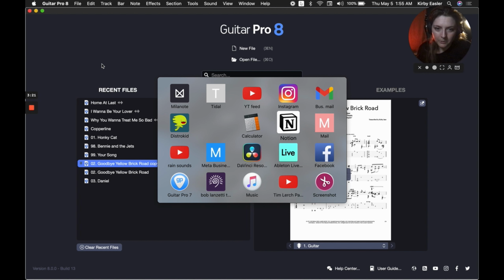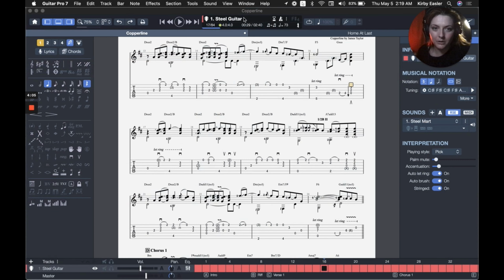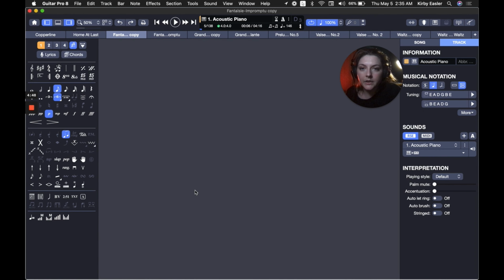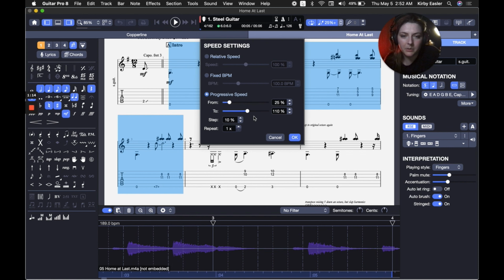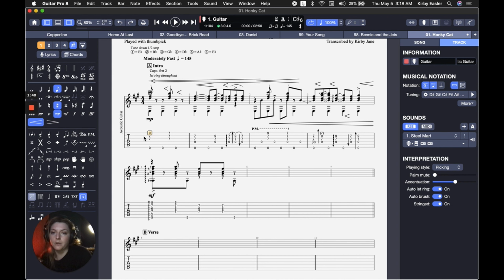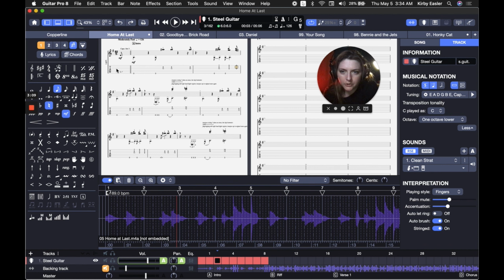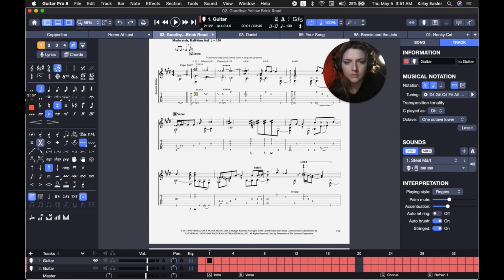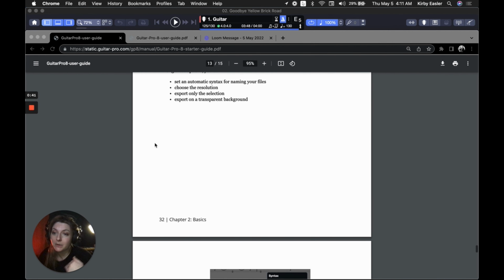Guitar Pro 8 First Impressions - Should you buy it?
I took the time to go through the new features of Guitar Pro 8, which just released this month. I had the pleasure of being an alpha tester on this, but this is my first time seeing the program's public version. This is my first time also seeing what's new, and testing many of the features (in the alpha version we weren't given the new features, we just tried to figure them out without instructions).

Hope you like it, and let me know if you have any questions about Gp8's new features, or about transcription in general, that I might be able to answer.

(the tabs here are works in progress, i'm aware there may be some inaccuracies with some formatting. They're still in the "get it on paper" stage, not the polishing stage. Don't @ me.
Better my work than client's commissions used for this.
That being said. new arrangement soon. hehe.)

Weird, right? I promise not to spam you. :) Thanks, love. Have a great day!

Kirbs

Timestamps:
00:00 Intro, Alpha Testing Experience
01:16 Gp8 Start Menu
01:59 New Feature: Export PNG
02:36 GP for Professional Use
03:07 Menu Enhancements
03:34 What I liked about versions 7, 7.5, 7.6
07:38 Gp8 vs Gp7 Side By Side Comparison
09:23 New Voices/Sound Banks
10:09 Voice Banks versions 7/8 comparisons
11:53 Hard Drive Space, Performance
12:48 HUGE UPDATE: Import Audio Tracks
13:39 HUGE UPDATE: Note Spacing Improvements
15:58 Sidenote about Fingerings
18:22 Note Spacing for Fingerings, Grace Notes/Etc.
20:08 Piano Notation Improvements Overview
25:29 New Feature: Piano Fingerings
29:40 Saving .GP files in between versions
30:50 NEW: Audio Track Features In-Depth
33:07 NEW: Metronome Enhancements, Gradual Speed Increases Review
35:28 NEW: Importing Audio Tracks Cont'd
42:15 Some Possible Expression Updates (not listed in new features)
42:48 NEW: Nested Tuplets
43:17 NEW: Scale Diagrams Overview
44:16 Reviewing the Chord Generator (Mostly the same), Updates I'd like to see
50:04 NEW: Scale Diagrams In-Depth
54:07 NEW: Updated effects for virtual instruments
58:55 Are we going to be replaced by robots just yet?
1:00:01 NEW: Command Palette
1:00:52 Sidenote: How to clean up pickstroke notation
1:04:48 NEW: Command Palette cont'd, misc other features
1:10:06 NEW: More Misc Features
1:10:56 NEW: Copy and paste improvements
1:14:57 NEW: Even more misc features, Conclusion